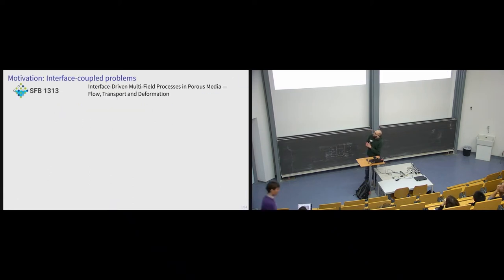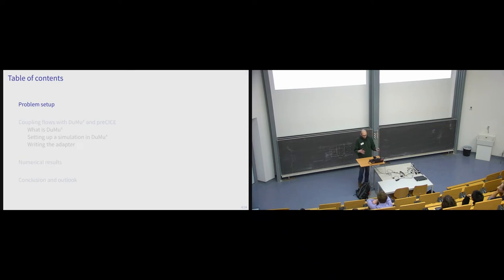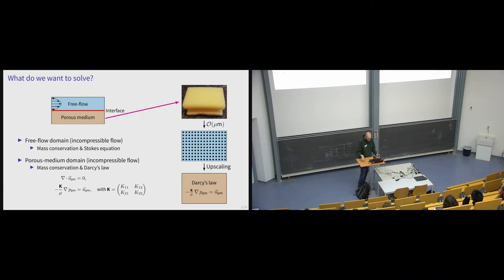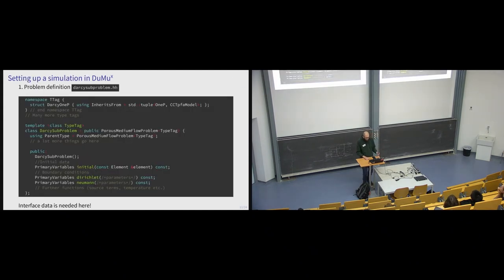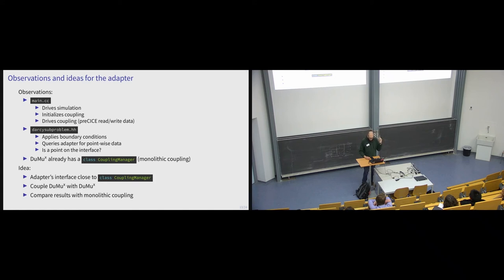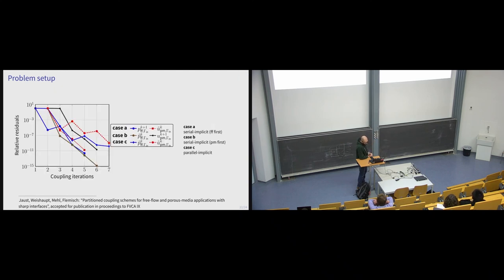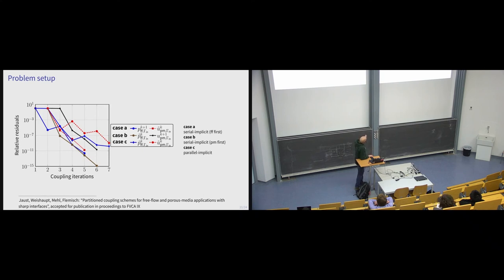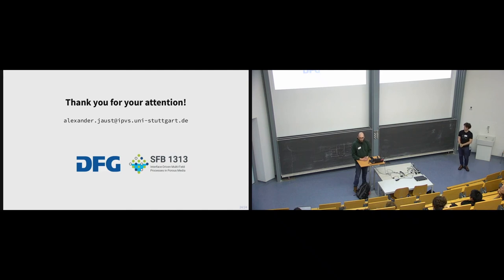Coupling fluid flows with DuMuX (Alexander Jaust, preCICE Workshop 2020)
Recording of the 1st preCICE Workshop, February 17-18 at the Technical University of Munich, Germany.

In this video:

Alexander Jaust (University of Stuttgart): Coupling fluid flows with DuMuX

Abstract:
Many porous media applications involve multiphysics systems that can be separated by a sharp interface, for example coupling porous-media flow and free flow. The solver DuMuX (DUNE for Multi-{Phase, Component, Scale, Physics, ...}, is a C++-based open-source software that is used extensively for solving flow and transport processes in porous media.

This talk will focus on a new preCICE adapter that allows to couple DuMuX with DuMuX or other solvers aiming to be applicable to a wide variety of porous media applications. In the talk we discuss the development, the adapter's current capabilities, and we give a short overview on how to use the adapter, especially in the context of coupling porous-media flow and free flow. We will conclude with the discussion of future plans and possible extensions of the adapter.